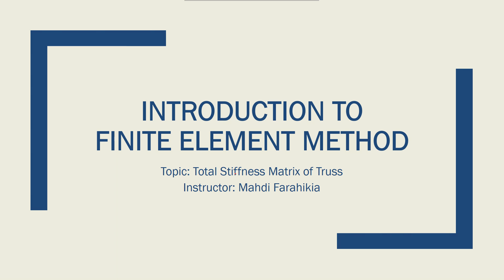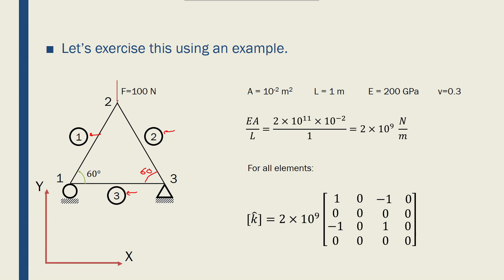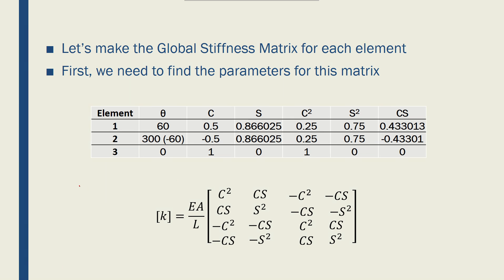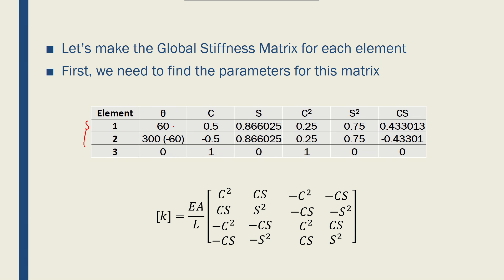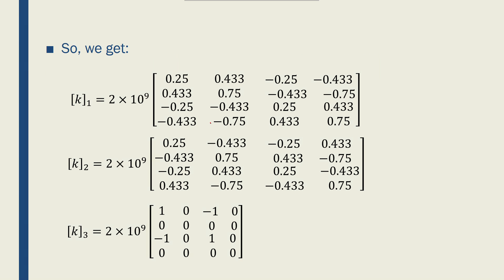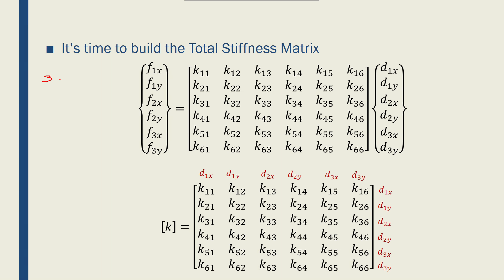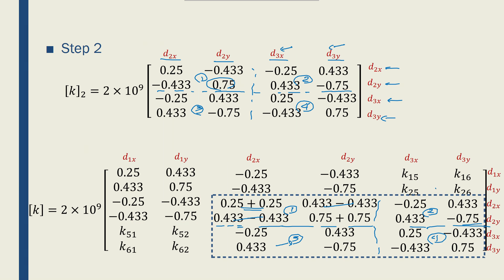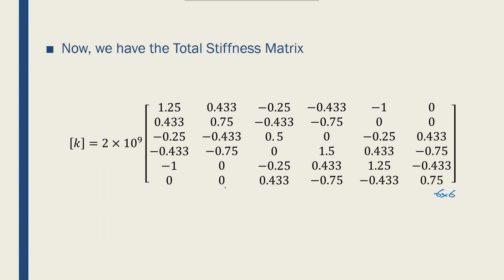Intro to FEM - Week02-11 Truss Total Stiffness Matrix 01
This is the first part of the lecture that explains forming the total stiffness matrix of a truss structure.